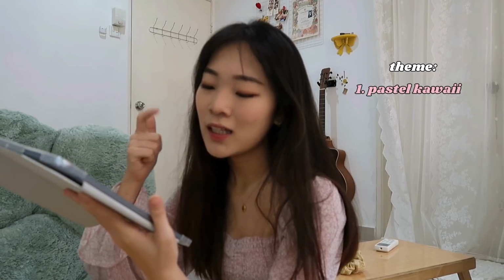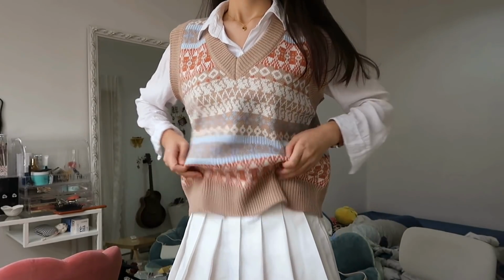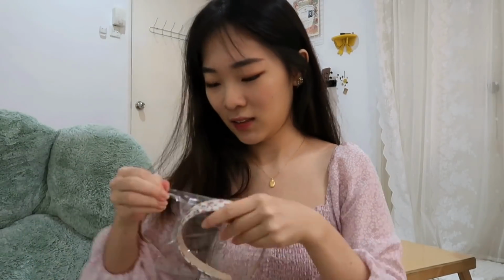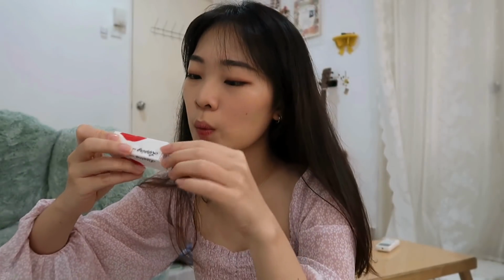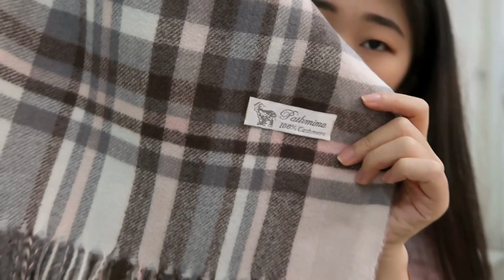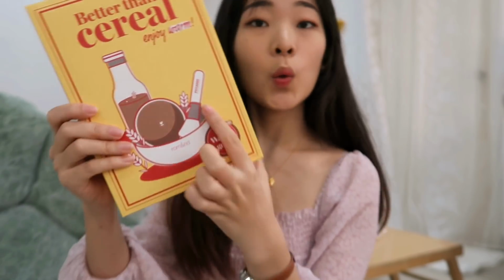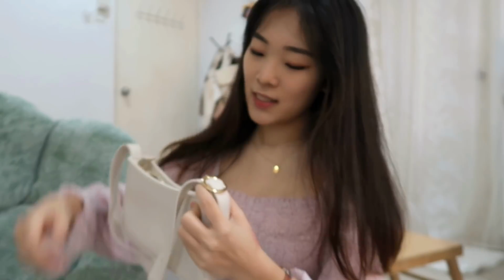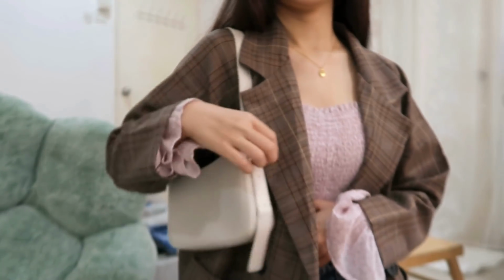unboxing a mystery box from yesstyle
this video is not sponsored, just thought it would be fun unboxing this mystery box i received with you guys!